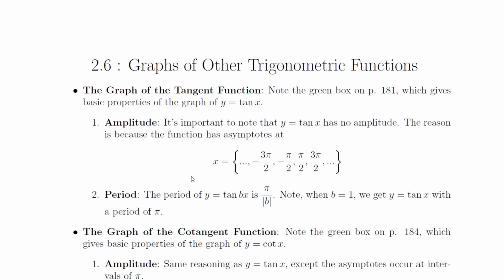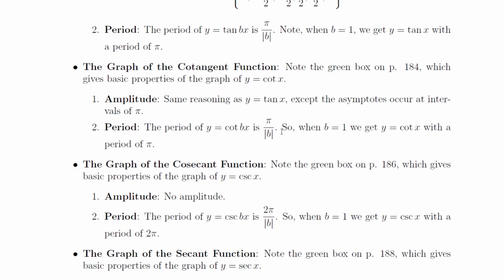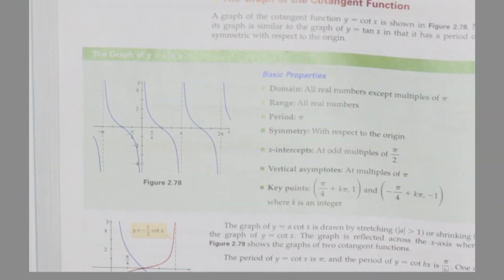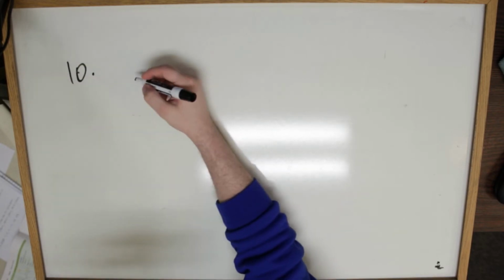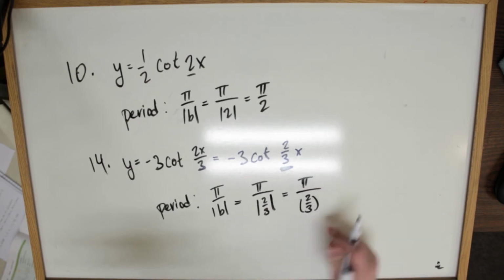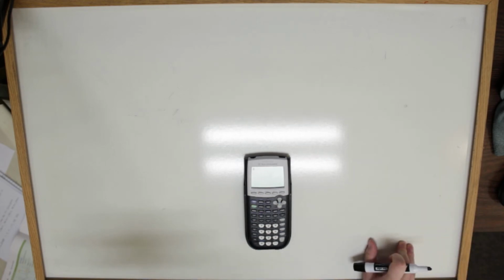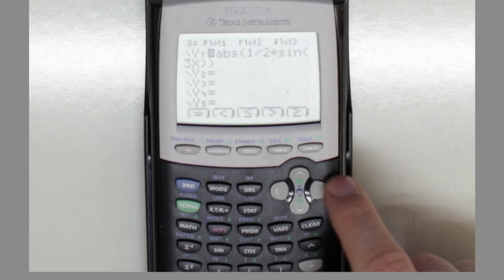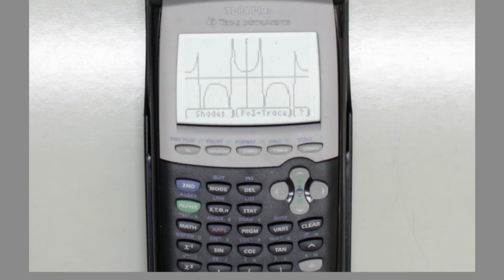Section 2.6 - Graphs of Other Trigonometric Functions